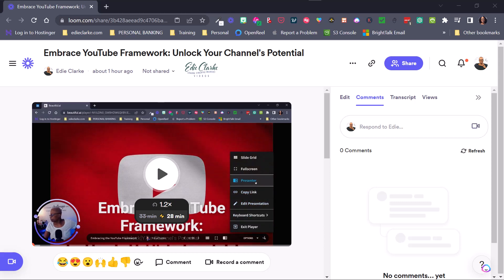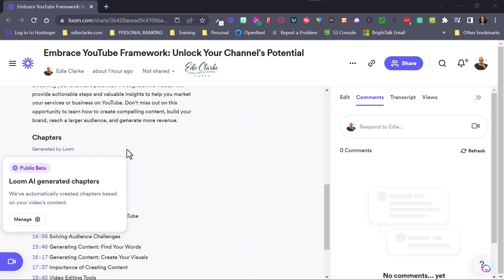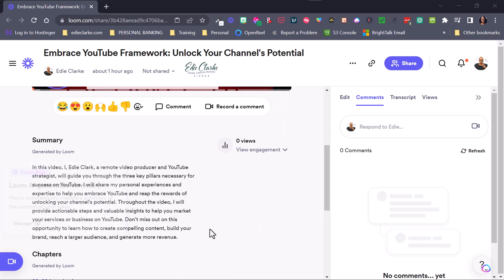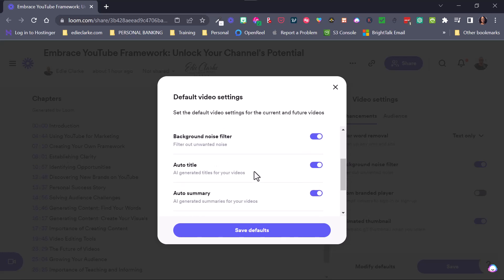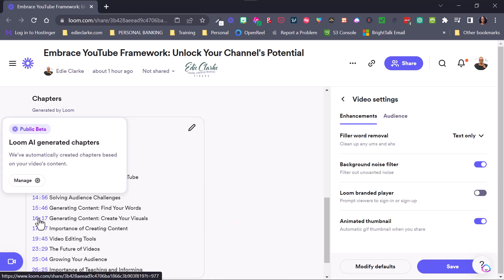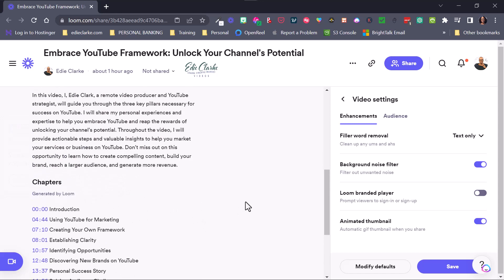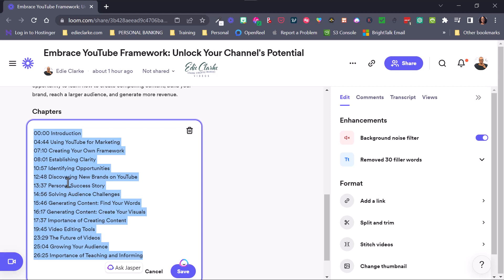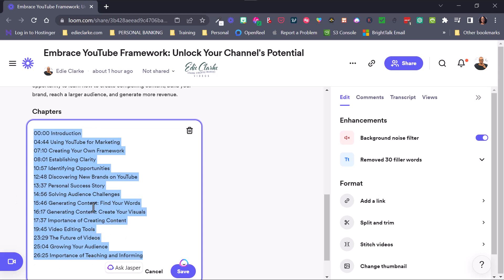Loom Video Recorder: AI Generated Chapters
Loom Video Recorder: AI Generated Chapters: Today, we have something truly exciting to share with you. Imagine a world where finding the information you need in a YouTube video is easier than ever before. Well, that world is now a reality, thanks to Loom's AI-generated chapters!
Loom has revolutionized the way we watch and navigate through YouTube videos. With their state-of-the-art AI technology, Loom is able to analyze the content of your videos and automatically generate chapters based on the topics discussed.
Remember those times when you had to scroll through an entire video just to find that one specific piece of information? With Loom's AI-generated chapters, those days are long gone! You can now simply look at the video timeline, click on the chapter you're interested in, and bam! Instant access to the exact content you're looking for.
And the best part is that Loom's AI is constantly learning, getting better and more accurate with each and every video. It understands the context of your content, ensuring that the generated chapters are precise and helpful.
Watch the video to see how it works in action!

🔗LET’S CONNECT!